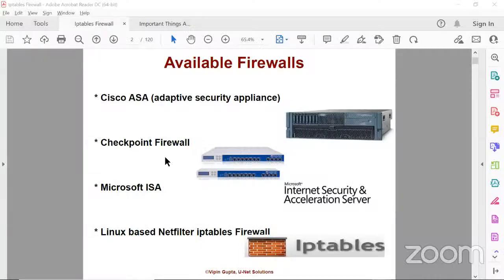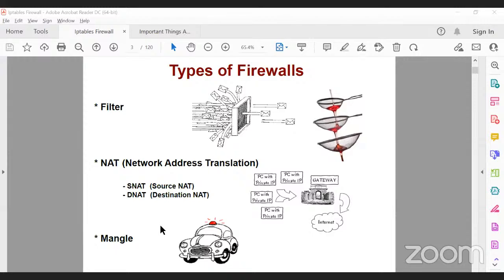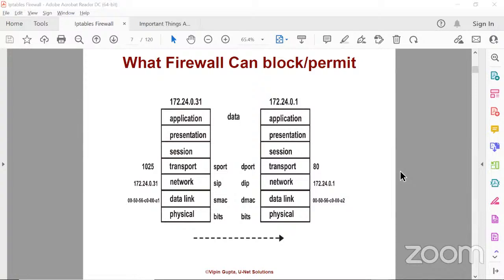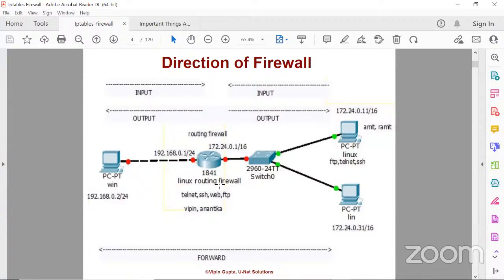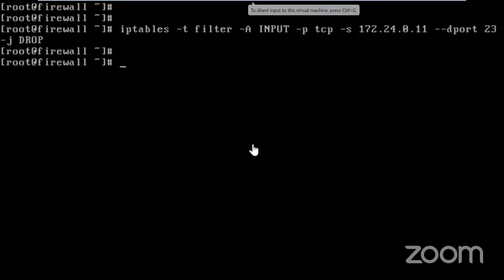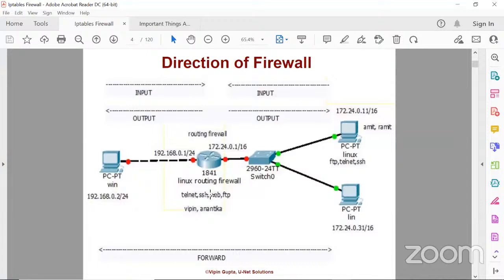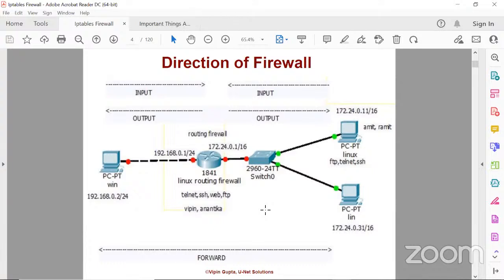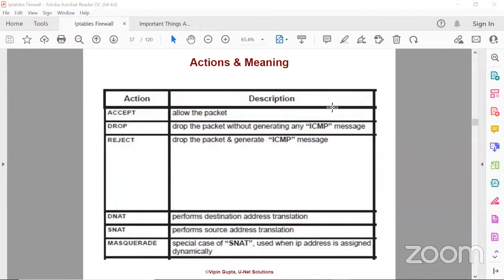Cyber Security and Blockchain Technology (CSBT-2022) , Day-2 1st Session - 24.4.2022